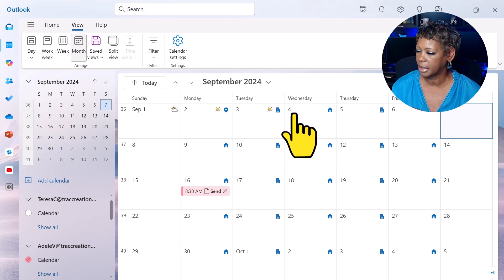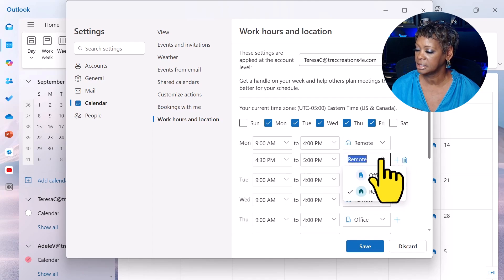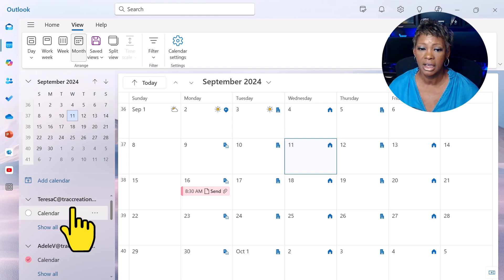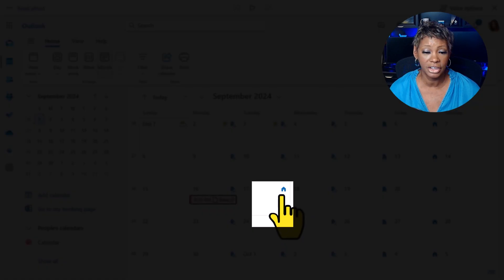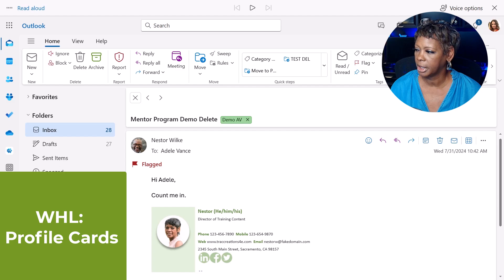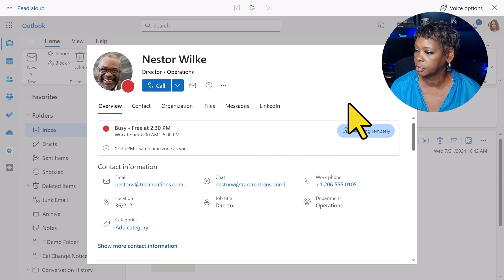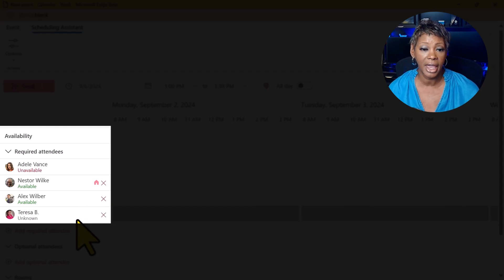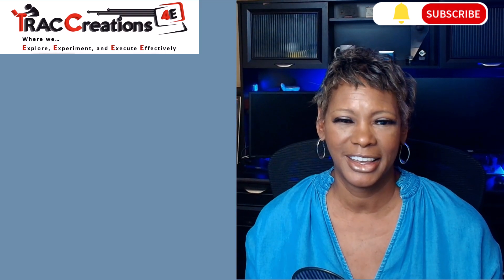Outlook and Teams: The ABSOLUTE BEST Way to Manage Work Hours and Location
Explore the latest updates to Work Hours and Location in Outlook and Teams! Learn how to set your work hours and indicate whether you'll be working in the office or remotely, making it easier for your team to plan and optimize collaboration time. Make scheduling smarter and more efficient with these powerful new features.